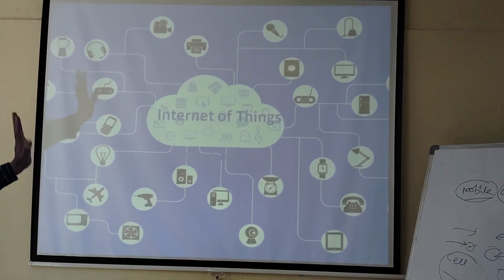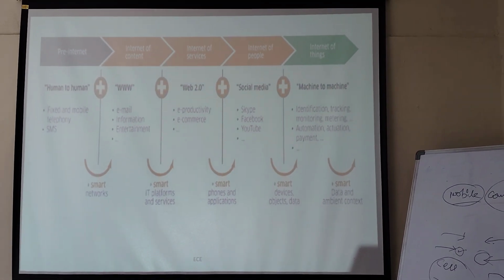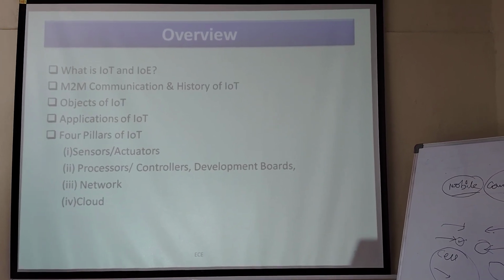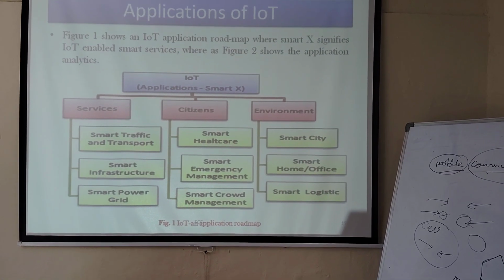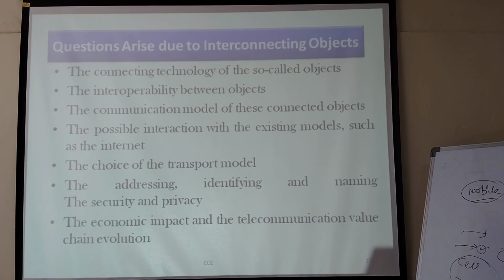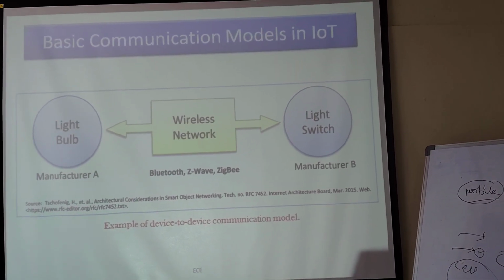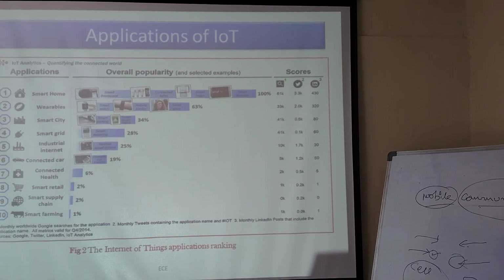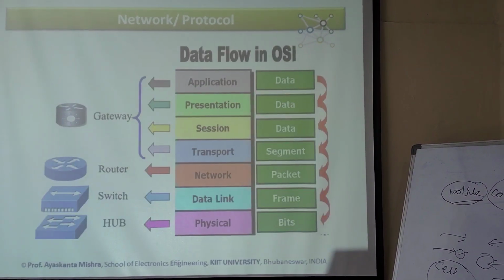Video Lectures by B. Sravan Kumar ASST. PROFESSOR EEE Department